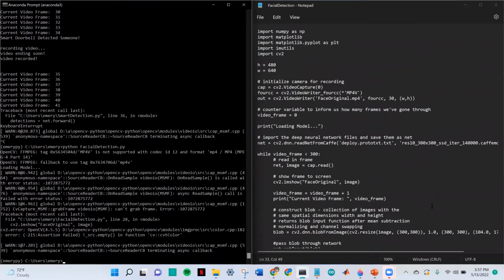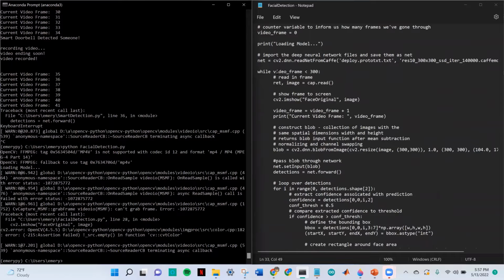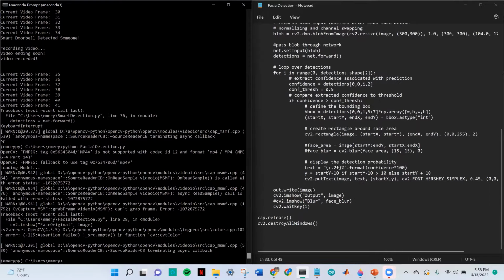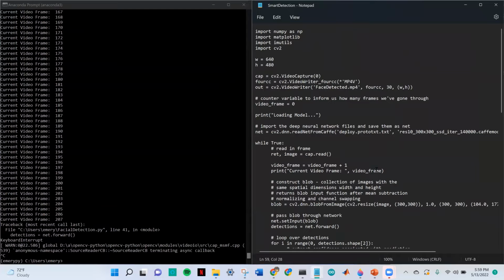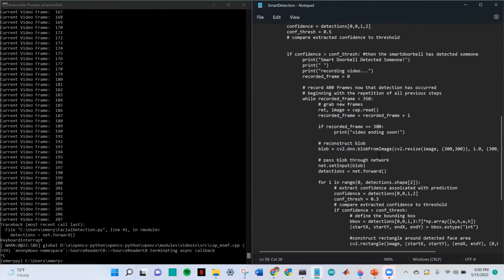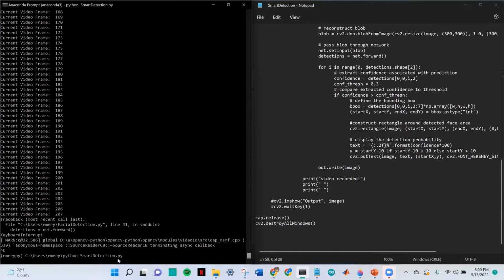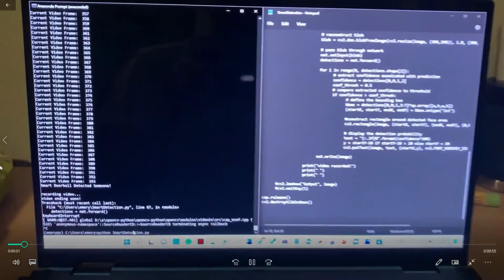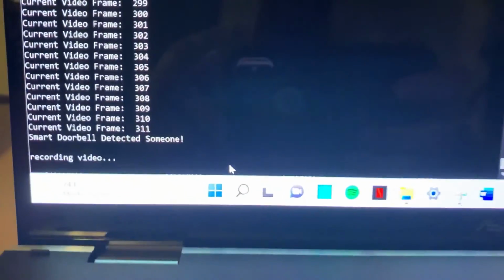ENME489Y Smart Doorbell Facial Recognition